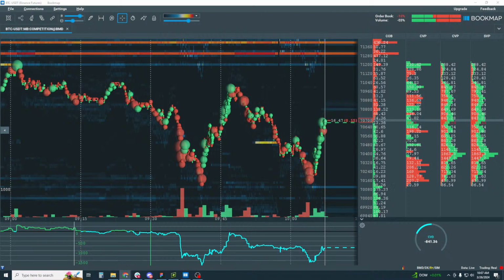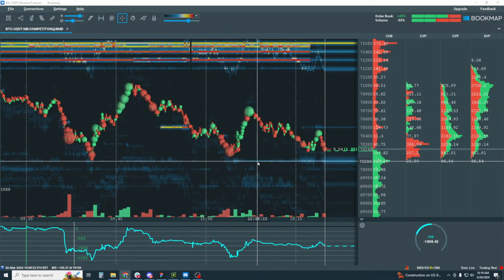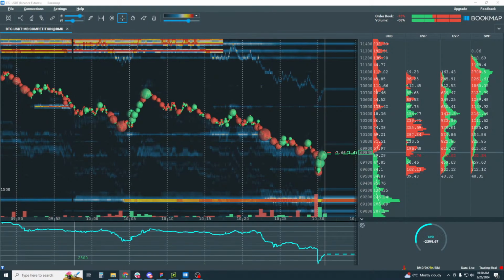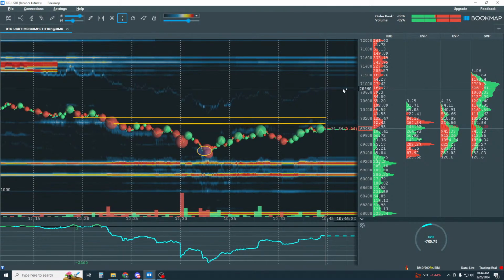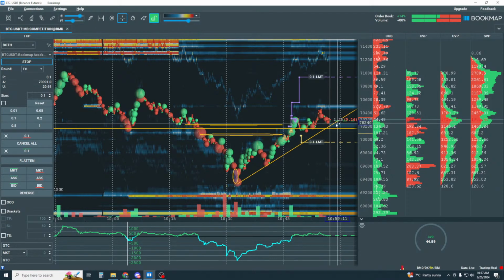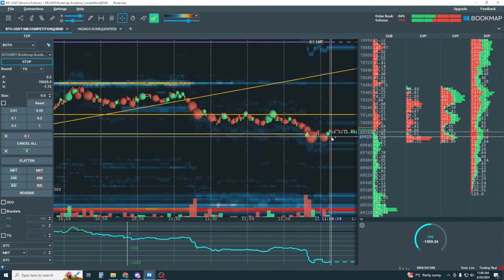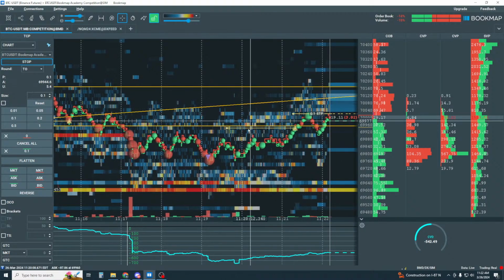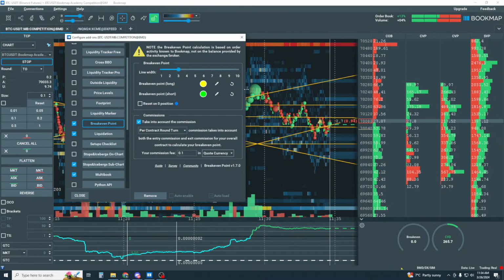Live All Market Analysis With Bruce | Bruce Pringle